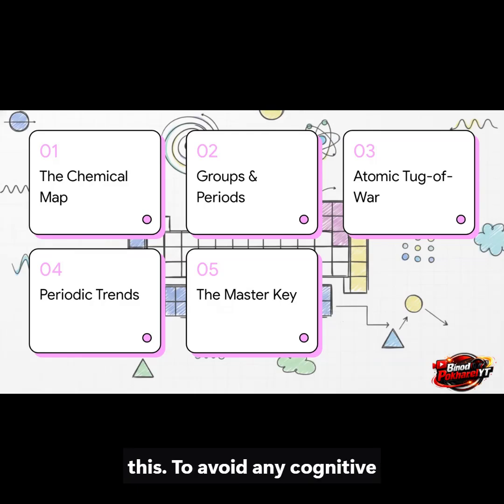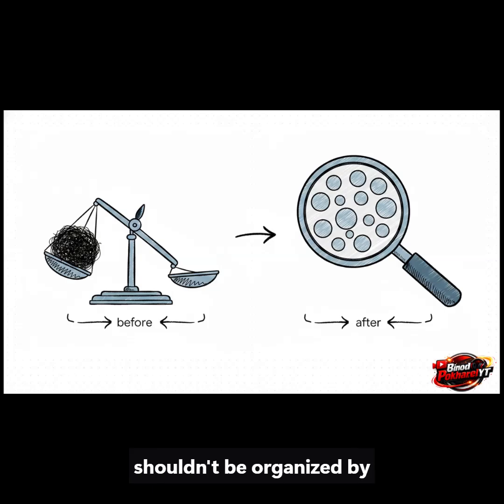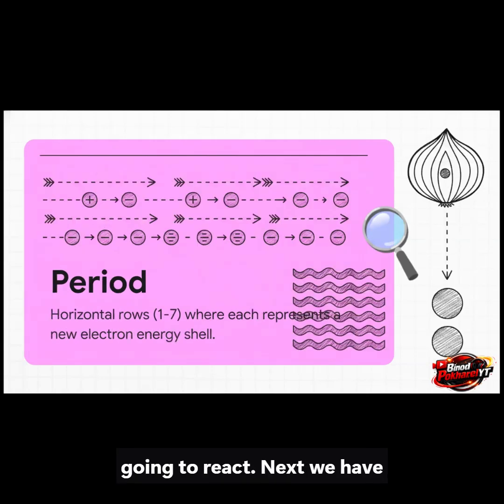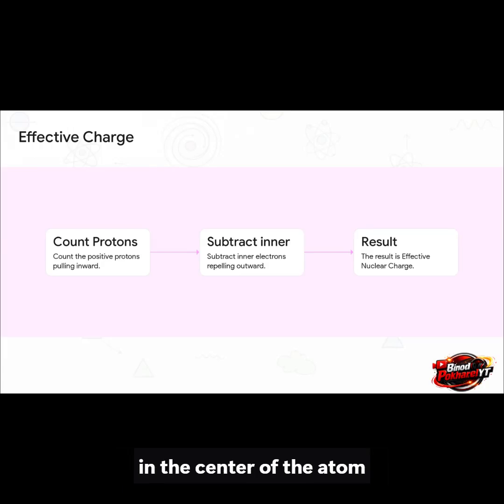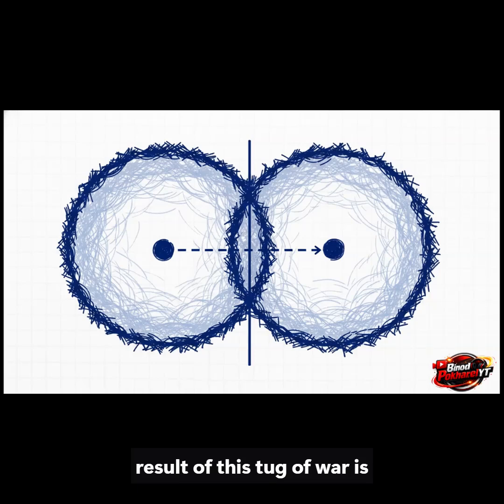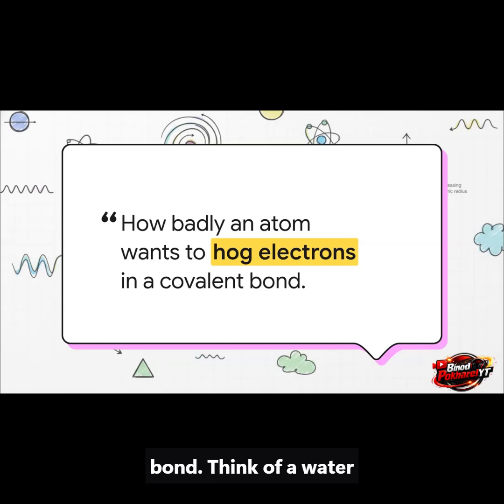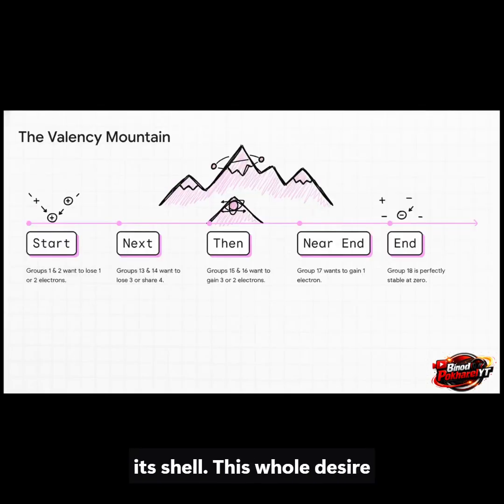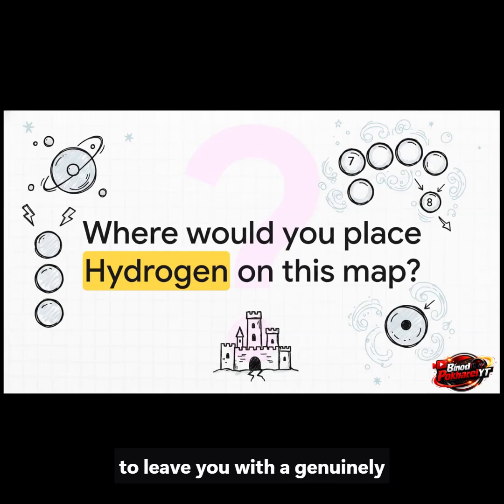The Ultimate Periodic Map l Periodic Table l Characteristics of Groups and Periods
Unlock the secrets of the Periodic Table with this complete guide to Groups and Periods! 🚀 In this video, you'll learn the key characteristics of groups and periods, how elemental properties change across the periodic table, and important periodic trends such as atomic size, valency, metallic character, ionization energy, and electronegativity.

📚 Topics Covered:

Introduction to Groups and Periods
Characteristics of Groups
Characteristics of Periods
Atomic Size Trend
Metallic and Non-metallic Character
Valency Variation
Ionization Energy and Electronegativity
Easy Tricks for Exam Preparation

Perfect for Grade 9, Grade 10, SEE, NEB, and science enthusiasts who want to master the periodic table in a simple and visual way.